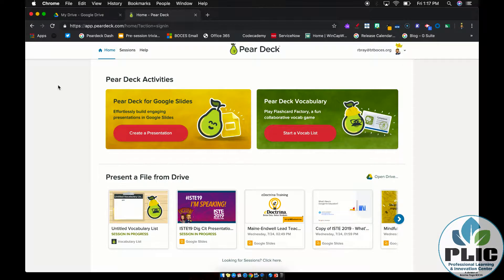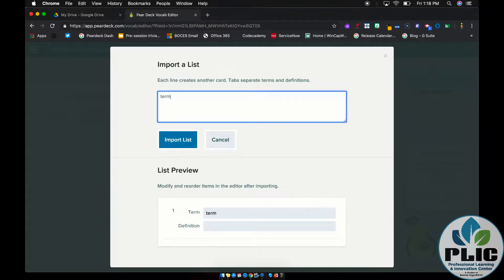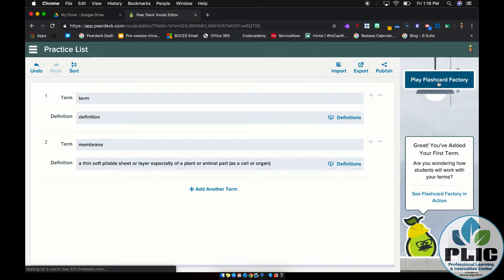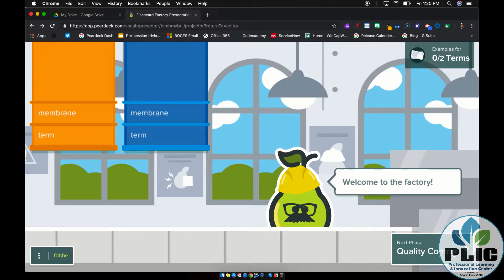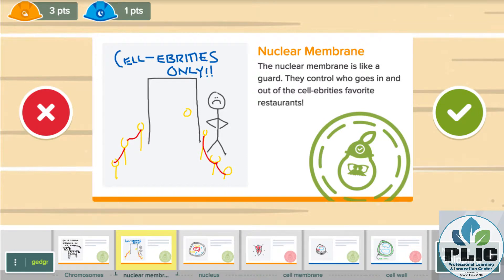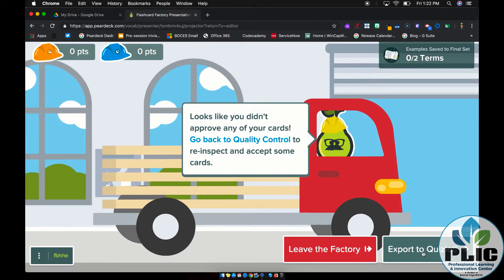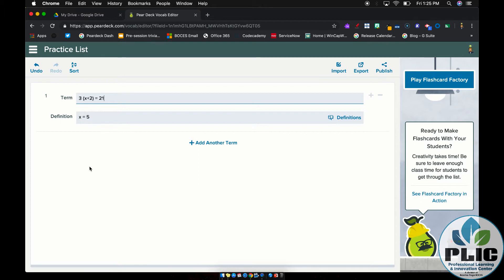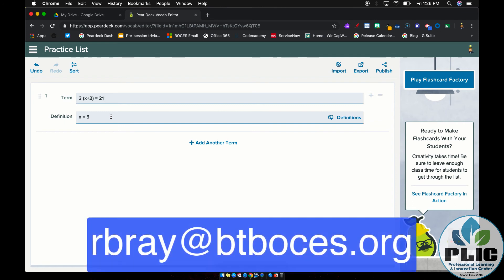Pear Deck Flashcard Factory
This video provides a walk through for using Pear Deck's Flashcard factory with your students. Flashcard factory is a free feature of Pear Deck.